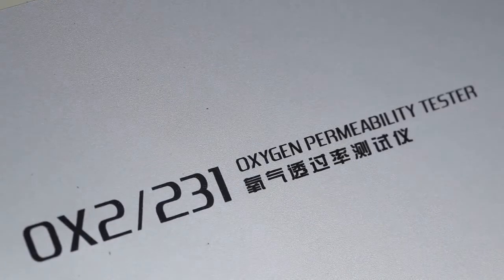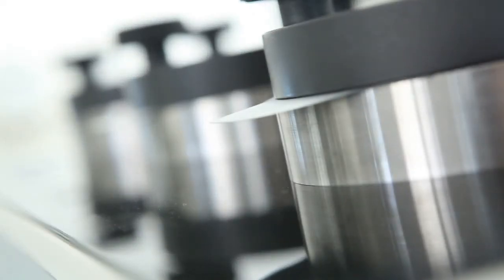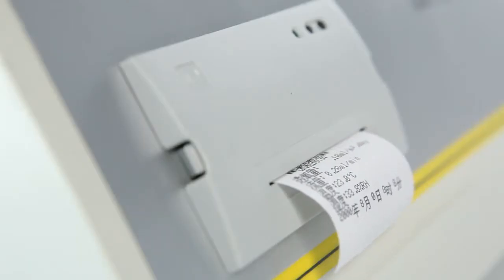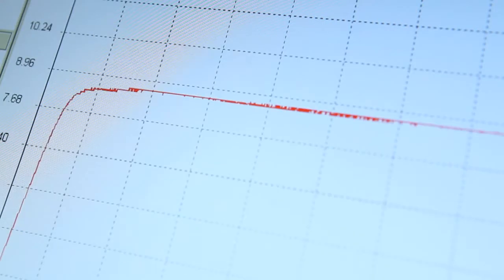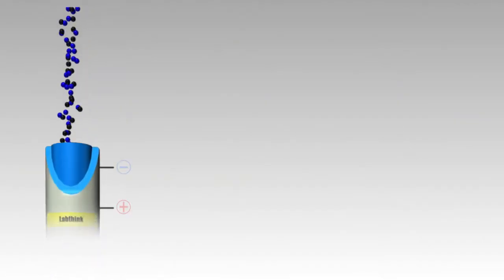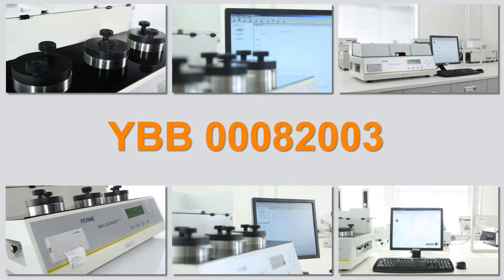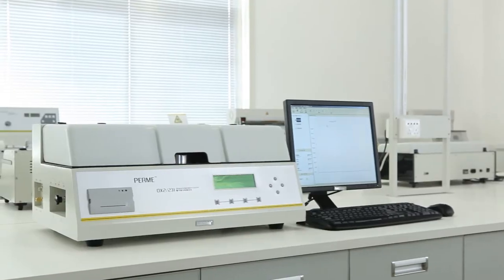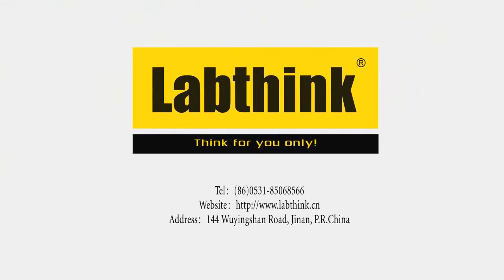「Old Model」OX2/231 Oxygen Permeability Tester (Replaced by C203H) - Labthink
OX2/231 Oxygen Permeability Tester is based on the equal pressure method, and is professional applicable to the determination of oxygen transmission rate of film and package products, including plastic films, composite films, sheeting, plastic bottles, plastic bags and other packages.